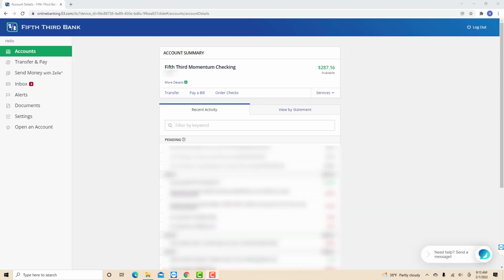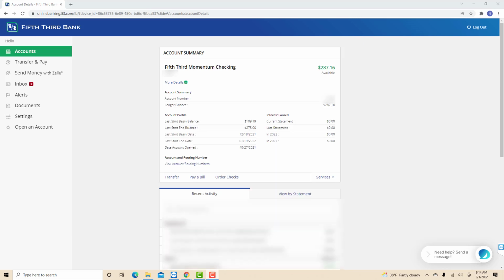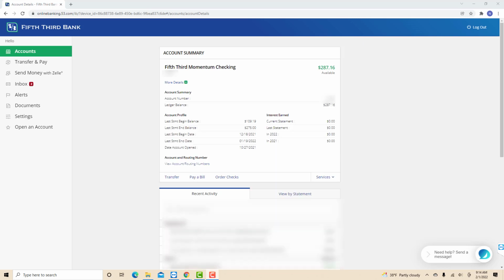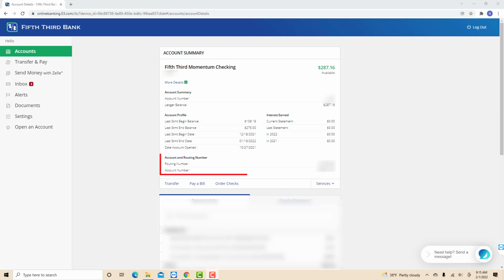View Your Fifth Third Momentum Checking Account Number and Routing Number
Learn how to view your Fifth Third momentum checking account.